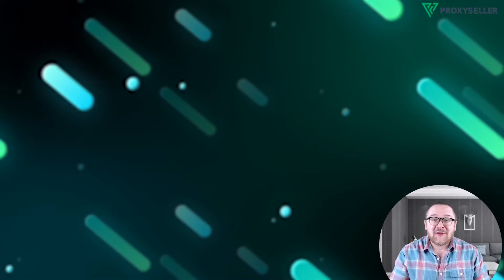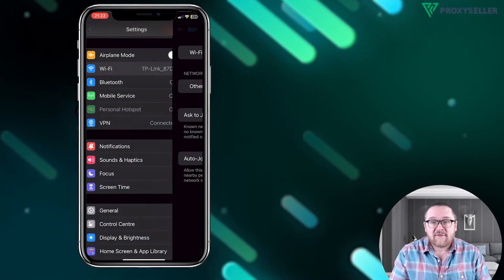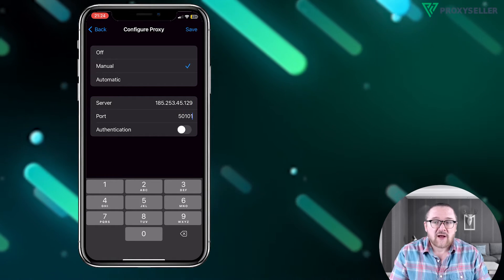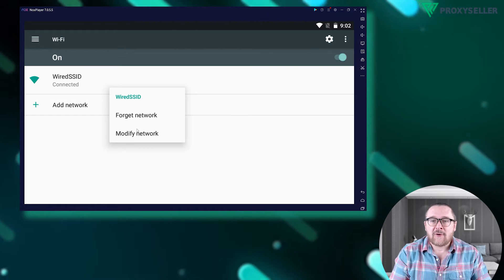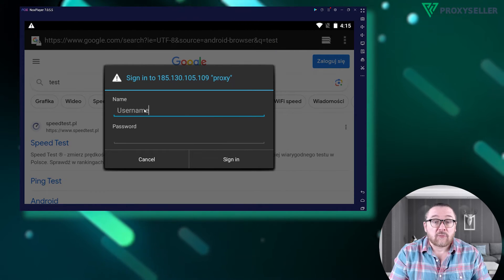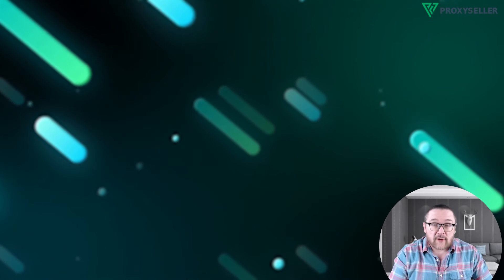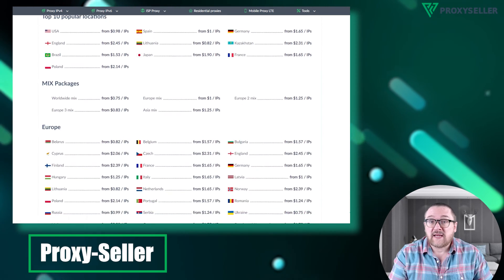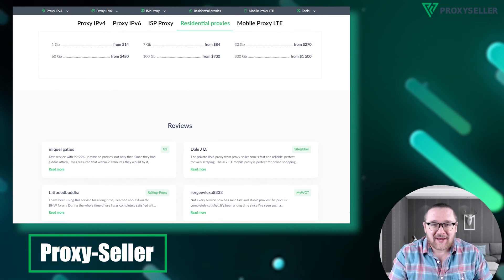How to set up a proxy in TikTok on IOS and Android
00:00 Introduction
00:18 Proxy settings on IOS
00:50 Proxy settings on Android
01:35 Conclusion